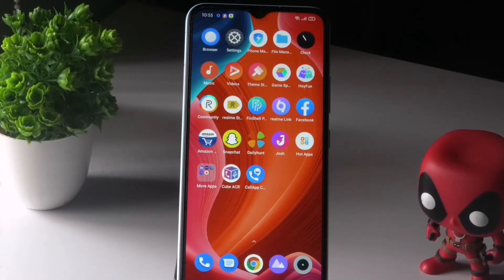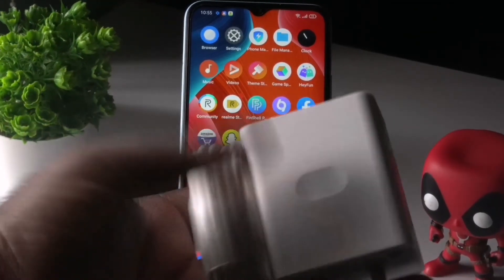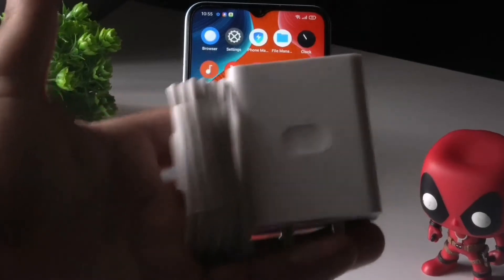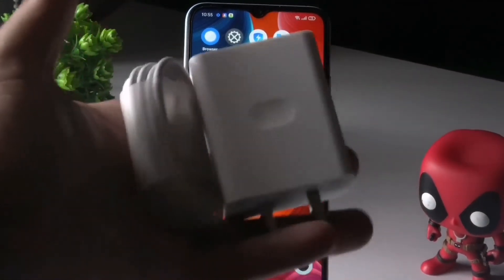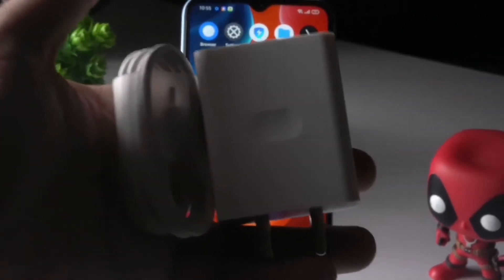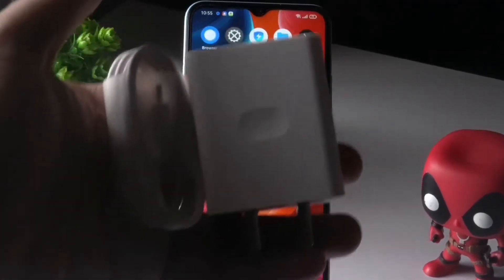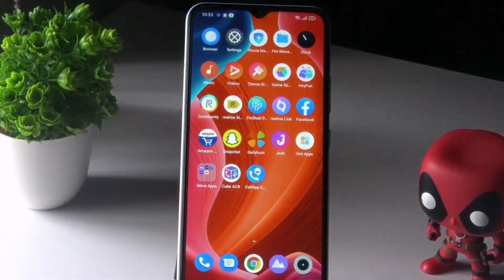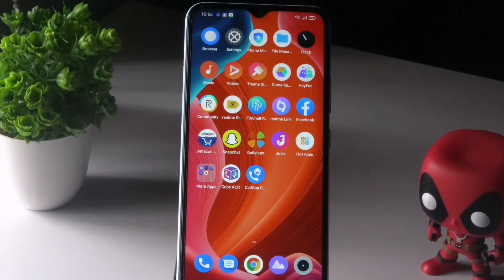How to Fix Slow Charging Issue on Realme Narzo 50A